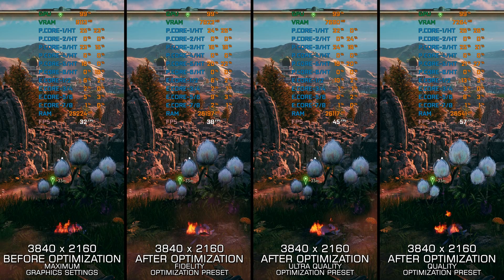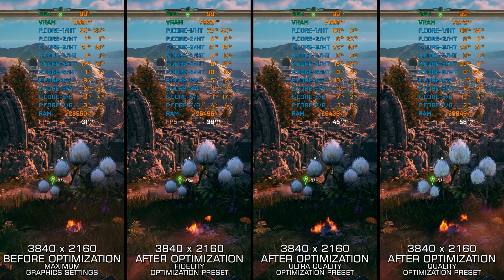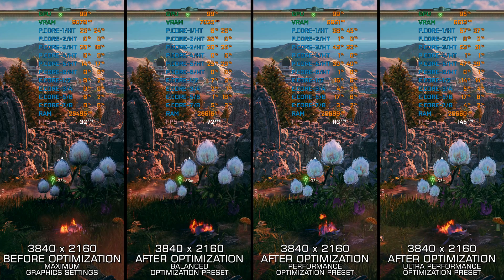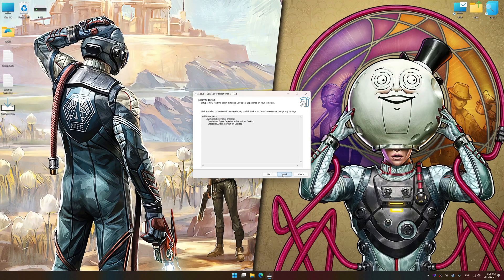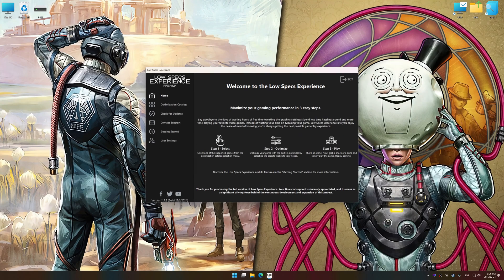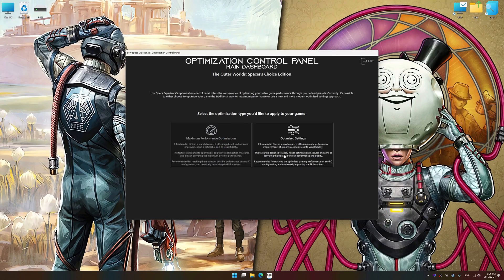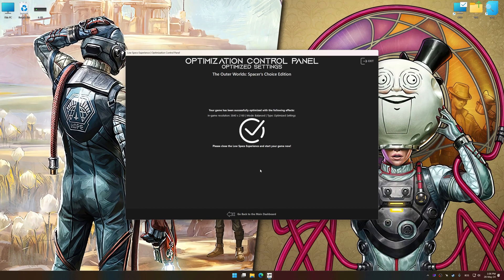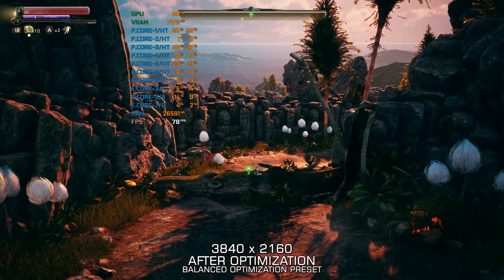The Outer Worlds + Spacer's Choice Edition | Optimized PC Settings for Smoother Gameplay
Learn how to configure the Optimized PC Settings presets in Low Specs Experience for The Outer World and The Outer Worlds Spacer's Choice Edition to achieve stable frame rates, smooth gameplay, and balanced performance. This guide shows you how to maintain excellent visual quality while improving responsiveness, reducing micro-stutters, and keeping motion fluid for the best overall gaming experience.

⏱️ Timestamps

00:00 Before vs After Optimization
00:46 Optimization Guide
02:12 Additional Gameplay Footage